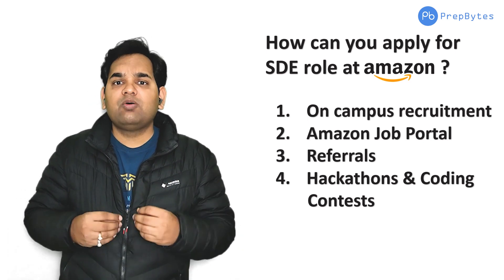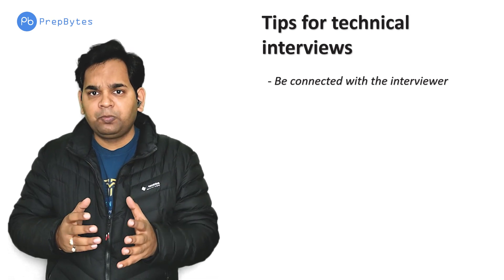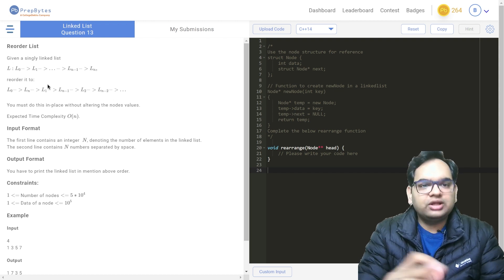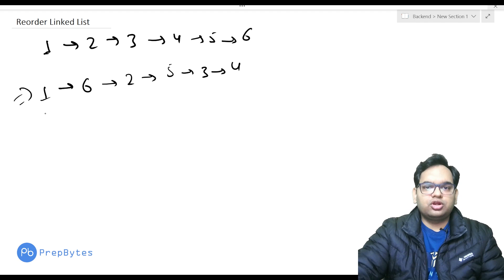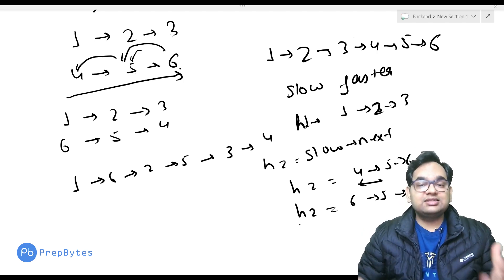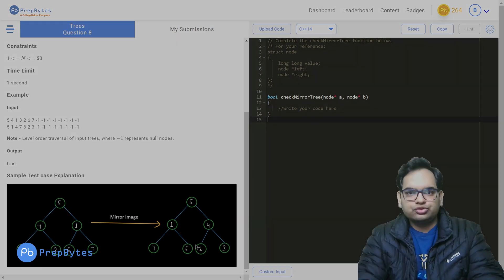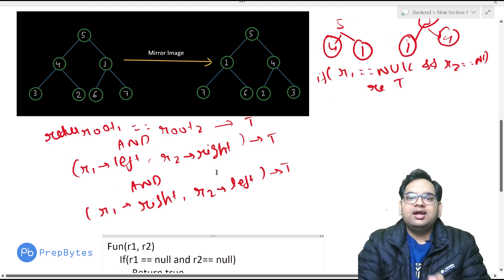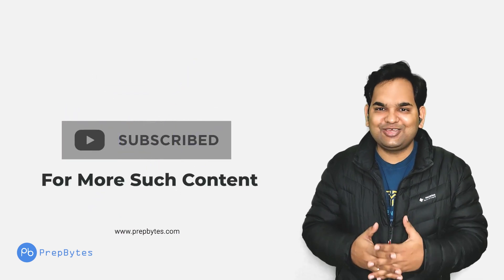Complete Guide on Amazon SDE Interview Process | Interview Coding Questions | How to Apply?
A descriptive analysis of the Amazon SDE recruitment process and a breakdown of the Amazon SDE interview process will help you to get placed at Amazon.

Amazon is an American multinational technology company focusing on e-commerce, cloud computing, online advertising, digital streaming, and artificial intelligence. It has been referred to as "one of the most influential economic and cultural forces in the world", and is one of the world's most valuable brands.

In this video we methodically addressed :
What is the interview process for Amazon
How can you apply for Amazon
How many rounds are there in the interview process
What is the importance of DSA, competitive coding & development projects?

Alongside answering these specific questions, we have also detailed the amazon online assessment test, interview tips for the technical rounds, How to start your amazon interview preparation, and what are important topics to focus on during the amazon SDE interview. We have also discussed several coding questions that had been asked in the previous year's technical rounds.

Amazon leadership principles

Chapter timeline

00:00 - 00:24: Introduction
00:24 - 01:40: How to apply?
01:47 - 03:20: Online Coding Round
03:21 - 03:52: Face to Face interview
03:52 - 04:28: Tips for technical rounds
04:28 - 05:24: HR round
05:24 - 18:00: Discussion of previous year’s coding questions
18:00 - 18:22: Conclusion